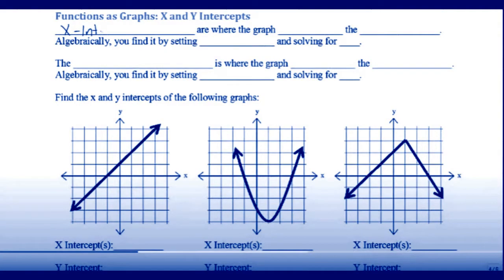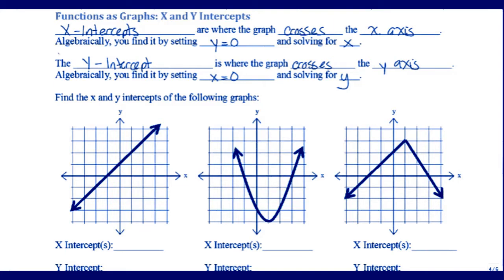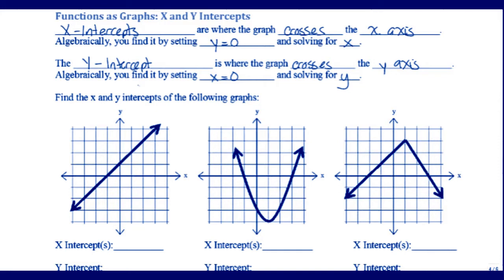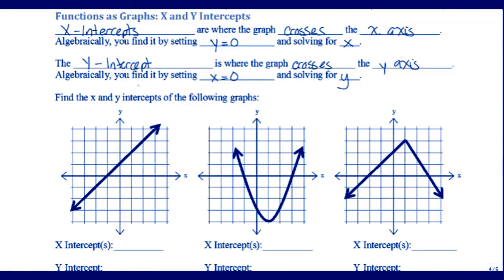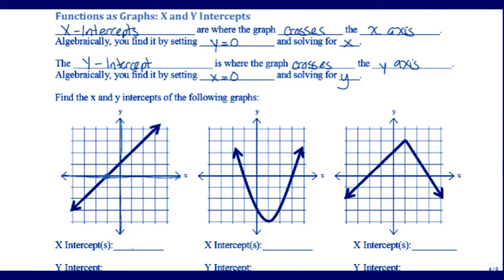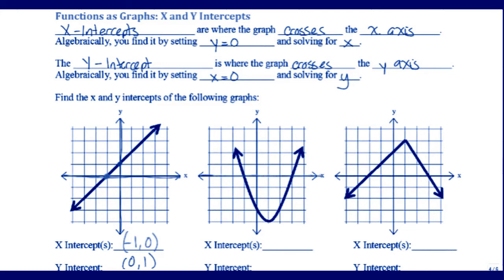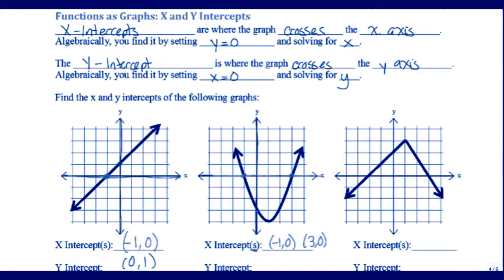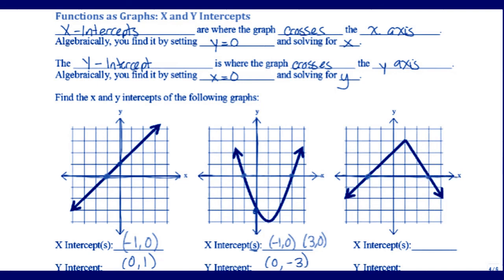Basics of Functions and Their Graphs Function as Graph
Basics of Functions and Their Graphs Function as Graph X and Y Intercepts Graph x